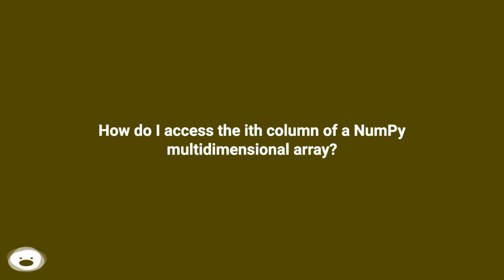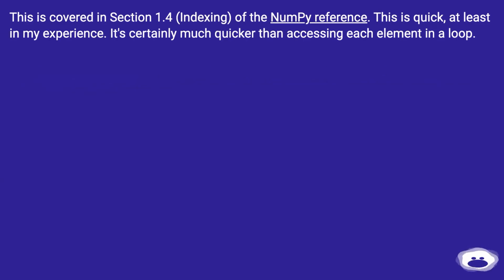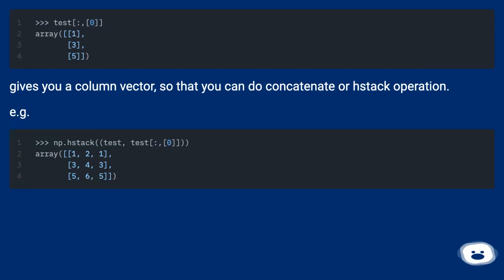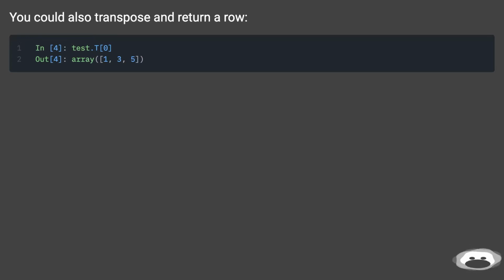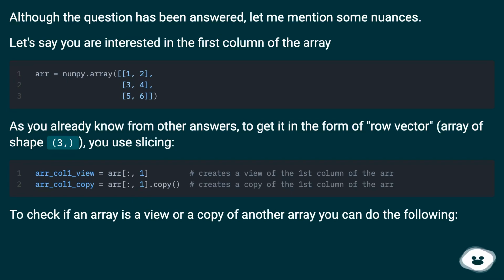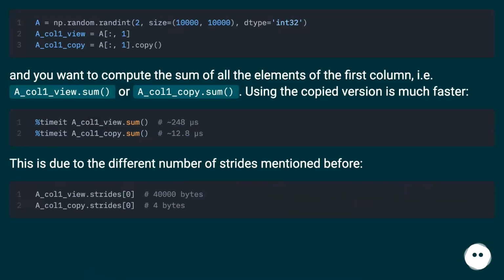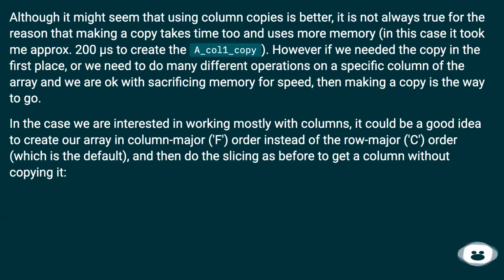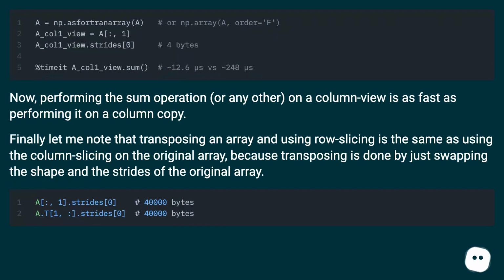How do I access the ith column of a NumPy multidimensional array?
Chapters
00:00 How Do I Access The Ith Column Of A Numpy Multidimensional Array?
00:16 Accepted Answer Score 988
00:49 Answer 2 Score 104
01:26 Answer 3 Score 93
01:43 Answer 4 Score 25
01:57 Answer 5 Score 23
04:34 Thank you